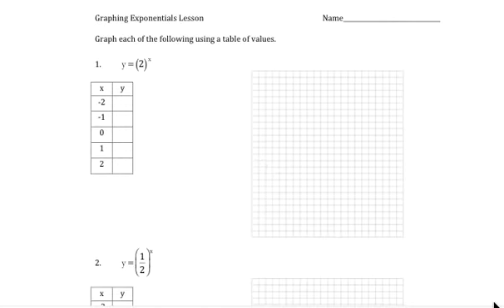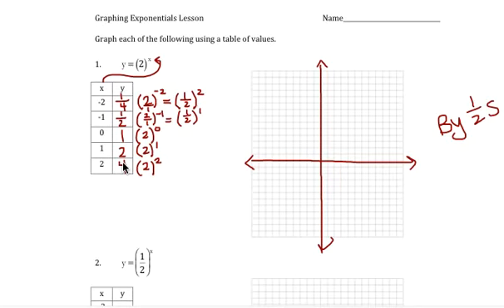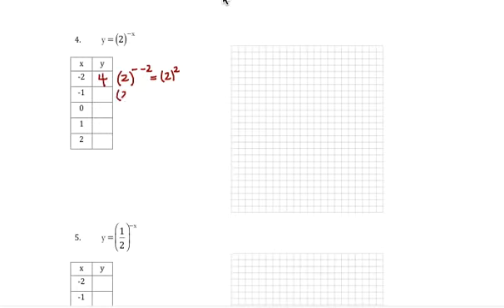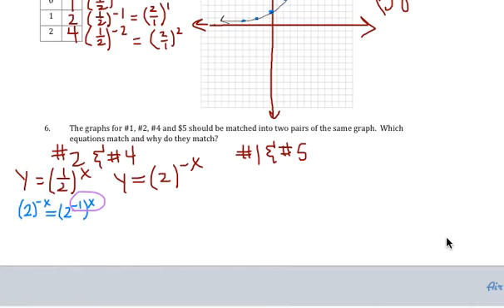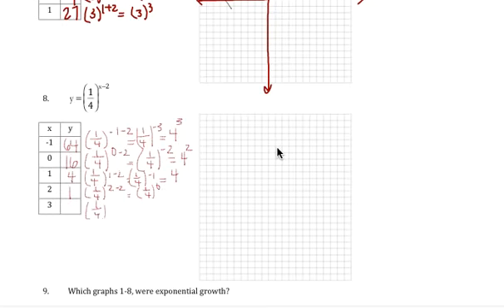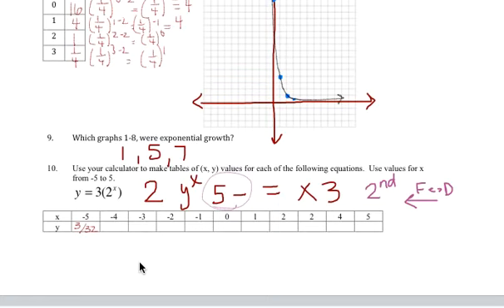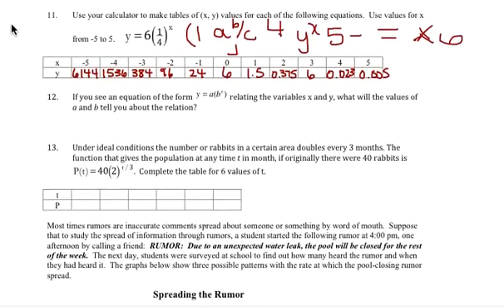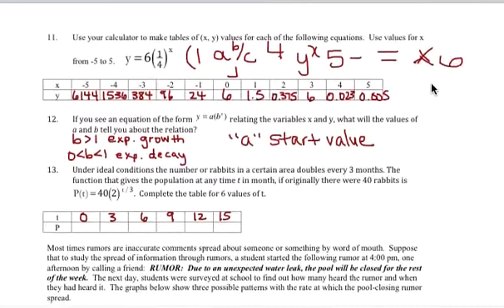9 1 Exponential Functions